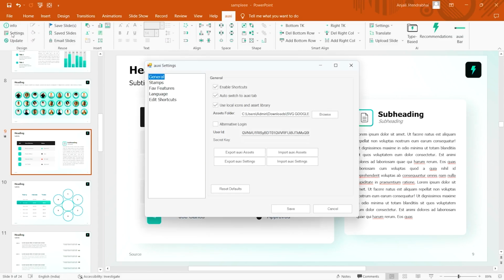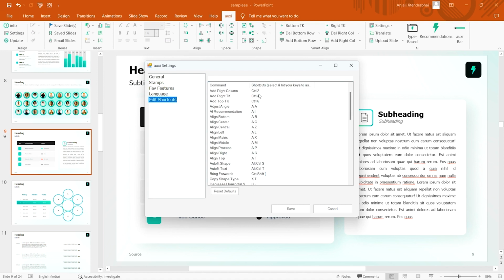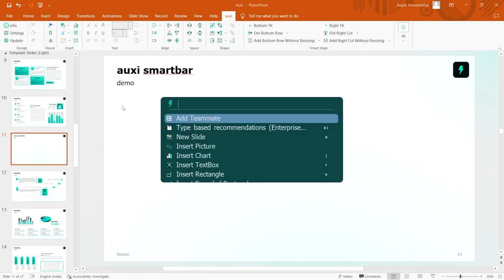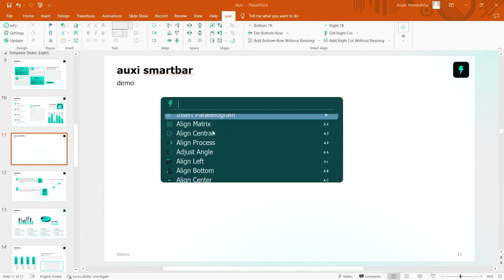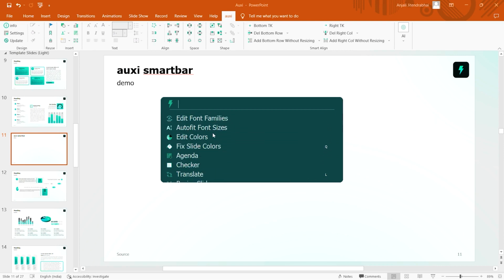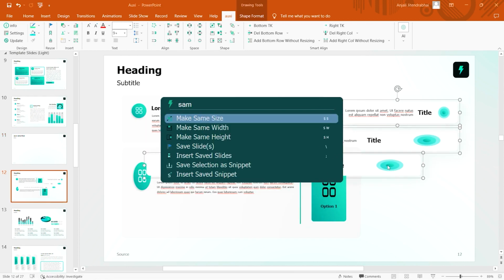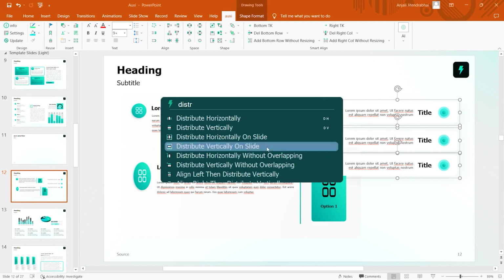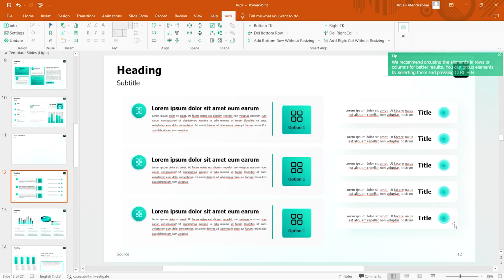auxi Smart Bar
If you are a heavy PPT user, give this a minute, this might save you hours!

For us, software is art. 💻🎨

We analyzed keyboard and mouse movements from our trial programs to position features, buttons and keyboard shortcuts. 😎

Use CTRL + SPACE to access the auxi smart bar use hundreds of formatting functions in one place: Your keyboard. ⌨

In addition to providing a better user experience, the bar uses machine learning to suggest editing functions based on your content, selection and editing activity!

So, are you ready to start building slides smoothly like playing a musical instrument? 😉🎹